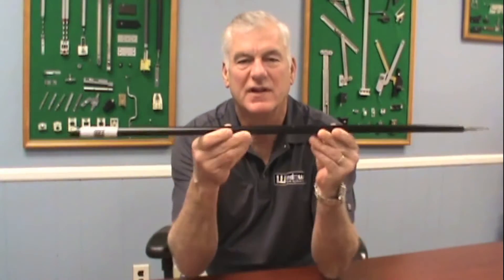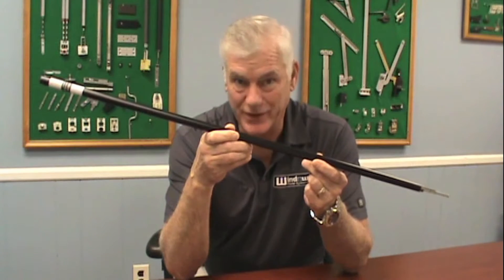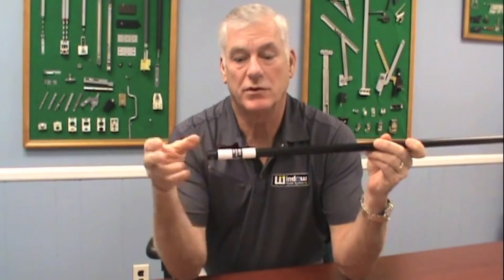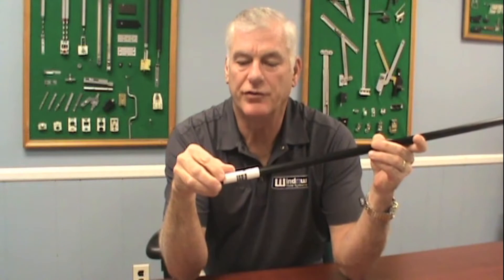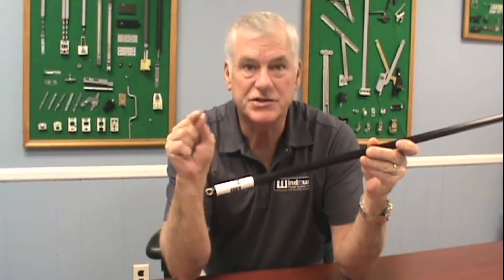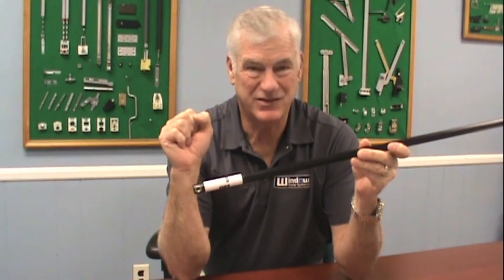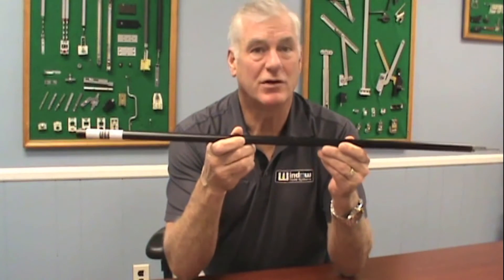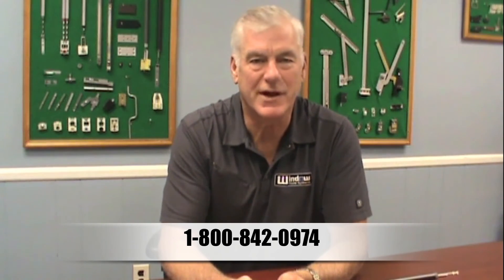Turbo 2 Window Balances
Greg Fox talking about turbo 2 window balances.